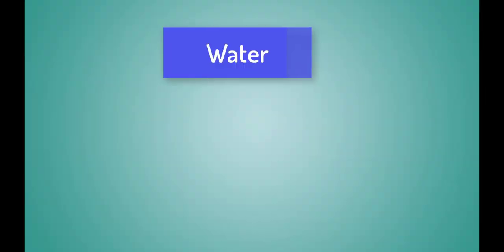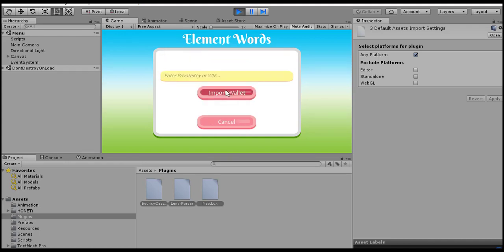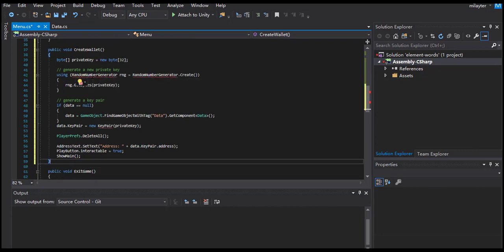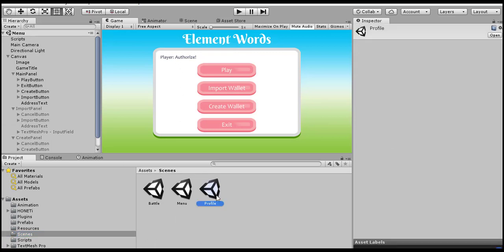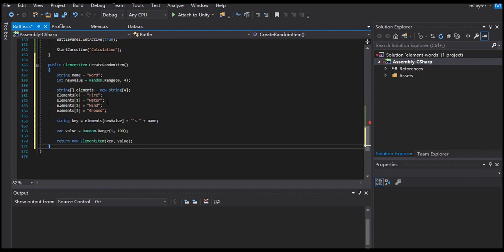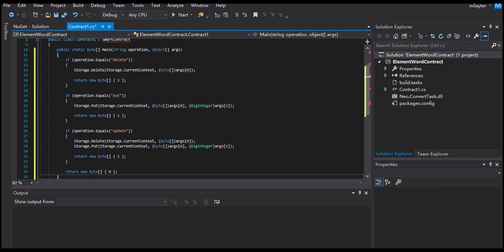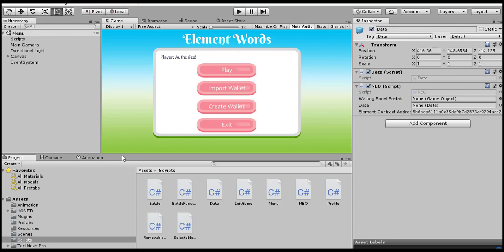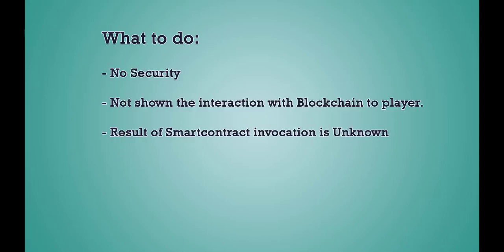How to create a blockchain game? Unity3d + NEO.org's blockchain